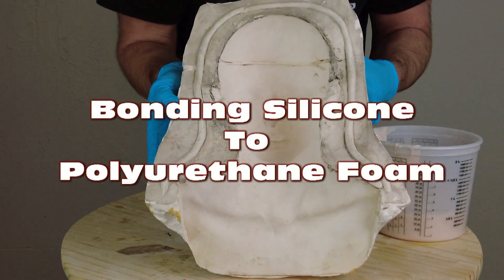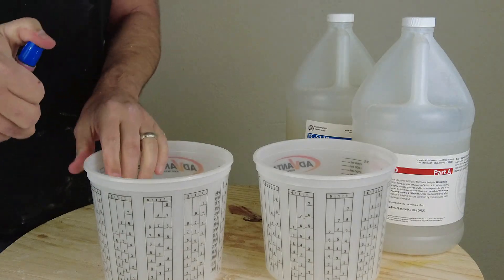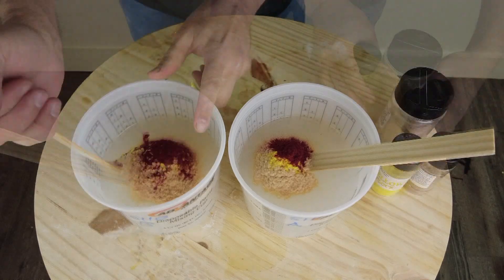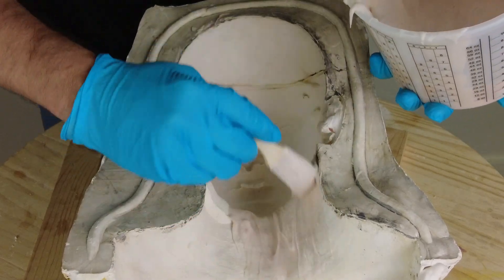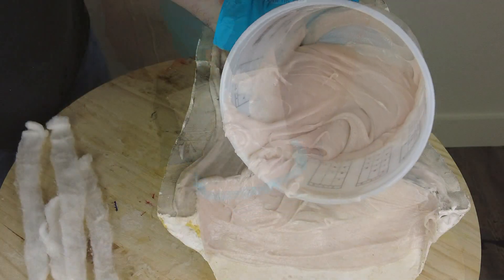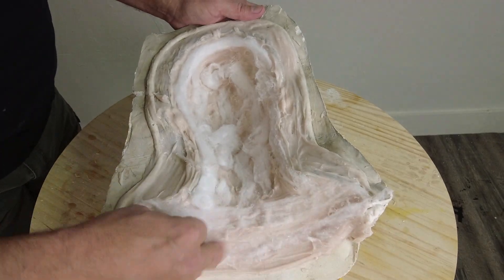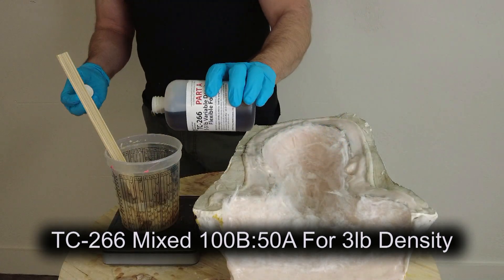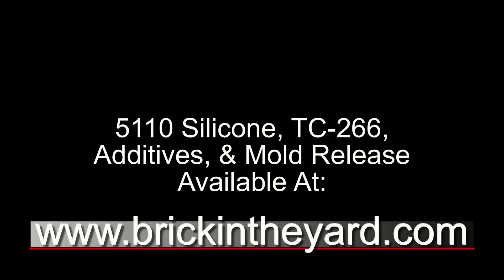5110 Silicone Skin With TC-266 Foam Backing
In this tutorial we explain a method for bonding a silicone skin to a foam core. In this case the silicone skin is TC-5110 brushed in using SC-5001 Thickener. We embedded cotton fiber in the 2nd coat and used the exposed fibers to bond the silicone to the foam. TC-5110 is a soft, translucent skin material for casting medical simulators, dolls, masks, FX skins, and prototyping.